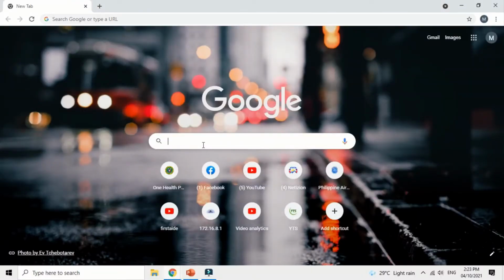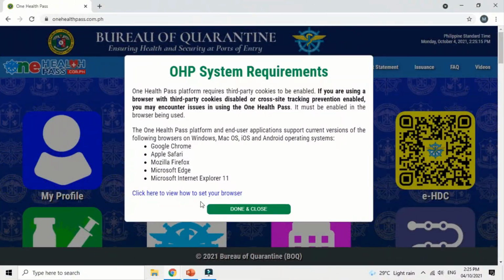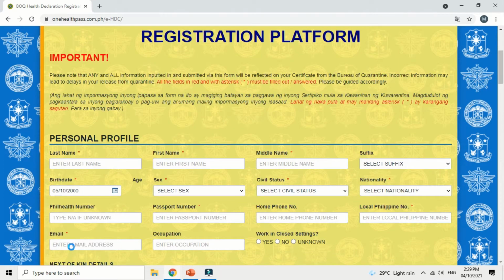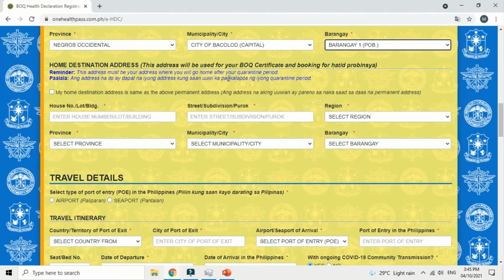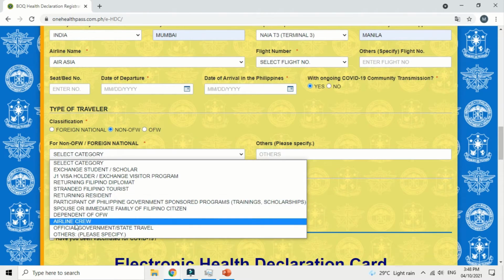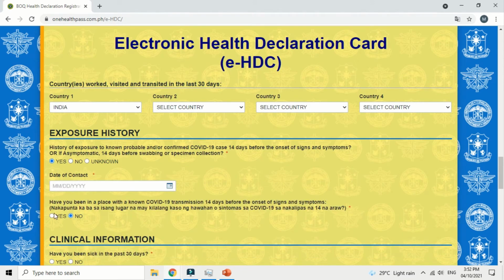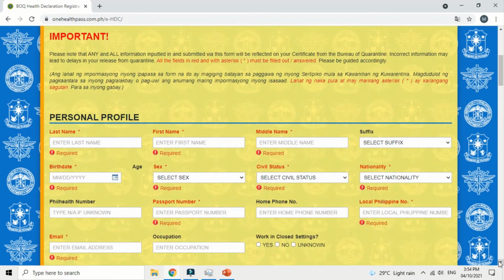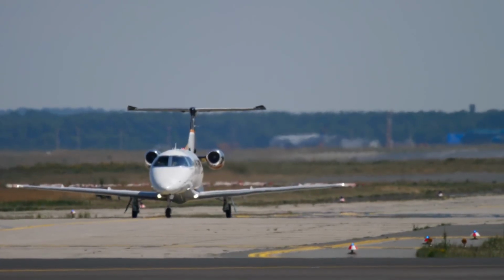HOW TO REGISTER IN ONE HEALTH PASS STEP BY STEP VIDEO TUTORIAL, REQUIREMENT TO TRAVEL TO PHILIPPINES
HELLO! OLA! BONJOUR! OR IF ITS YOUR FIRST TIME! NICE TO MEET YOU!
SO, TODAY. WE WILL BE GOING THROUGH, ONE BY ONE, ON HOW TO REGISTER  IN: ONE HEALTH PASS REQUIRED BY THE BUREAU OF QUARANTINE. THIS IS A FOLLOW  UP OF PREVIOUSLY UPLOADED VIDEO, THAT ONE WAS JUST BRIEF AND QUICK WHILE HERE, IT WILL BE MORE STEP BY STEP, WITH HELPFUL TIPS AND A SHORT DISCUSSION TO MAKE YOUR REGISTRATION MORE SMOOTH AND EASY.OKAY, ARE YOU READY? SO LETS GO!
WHAT IS ONE HEALTH PASS? WHY AND WHO NEEDS TO REGISTER?
PLEASE READ DESCRIPTION BELOW TO KNOW MORE AND I ALSO PUT THE LINK, SO YOU CAN BROWSE AND KNOW MORE ABOUT ONE HEALTH PASS.
BASICALLY, ONE HEALTH PASS IS  AN ADDED REQUIREMENT FOR ALL FOREIGNERS, NON OFW AND OFW TRAVELLING TO PHILIPPINES AS PART OF OUR GOVT MEASURES AND GUIDELINES IN THIS COVID-19 PANDEMIC. HEALTH DECLARATION AND QUARANTINE REGISTRATION IS MADE SIMPLIER WITH ONE HEALTH PASS SYSTEM. OKAY!
SO, FIRST THINGS FIRST, LOG IN , THROUGH A WEB BROWSER, IN THIS CASE, MINE HERE  IS GOGGLE CHROME.
TYPE IN THE SEARCH PANEL. CLICK IT, AND YOU WILL BE REDIRECTED TO THE OFFICIAL WEBSITE OF THE BUREAU OF QUARANTINE (BOQ) WE HAVE A BIG WARNING HERE IN ENGLISH AND TAGALOG. I LIKE TO STRESS THIS OUT TO ALL VIEWERS BY READING THIS ALOUD! (READ THE WARNING) THEN WE CAN CLICK NOW OKAY!
SO HERE WE CAN SEE ONE HEALTH PASS SYSTEM REQUIREMENTS! BASICALY JUST INFORMING US, THAT  THIS APPLICATION CAN RUN SMOOTHLY IF YOU HAVE FOLLOWING BROWSERS LIKE:GOGGLE CHROME,ETC OPERATING SYSTEM ARE IN ANDRIOD, IOS, MAC OS AND WINDOWS. I THINK NO ISSUES HERE, ALL ARE TECHS COMING HANDY NOW ADAYS.
TIP# 1: WE MUST HAVE A GOOD AND STABLE INTERNET CONNECTIONS. PERSONALLY, YOUR HOME, HOTELS, YOUR NETWORK DATA PLANS, WHERE YOU HAVE A FIXED LINE BROADBAND IS A GOOD THING. ANYTHING WILL DO BUT PLEASE MAKE SURE INTERNET CONNECTION IS STABLE.  TIP#2 IF YOU ARE GOING STRAIGHT TO THE AIRPORT. PLEASE COME EARLY LIKE 4 TO 5 HRS BEFORE.SINCE, ITS TAKES MORE TIME TO DO ALL CHECKS, SECURITY CHECKS,  IMMIGRATON CHECKS, ISSUING OF BOARDING PASS, FINAL CHECKS. AND LEAVE YOU, NO TIME TO DO REGISTRATION. SO, TIP# 2 COME TO YOUR FLIGHT AS EARLY AS YOU CAN, OR DO THIS REGISTRATION AS SOON AS YOU HAVE A FIXED DATE OF TRAVEL. 2 DAYS OR 1 DAY BEFORE TO AVIOD PANIC!